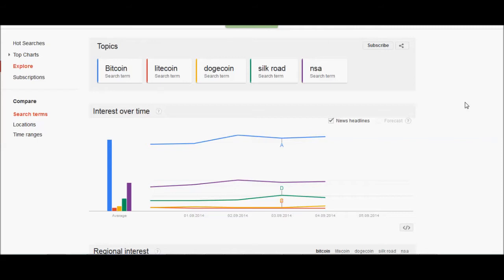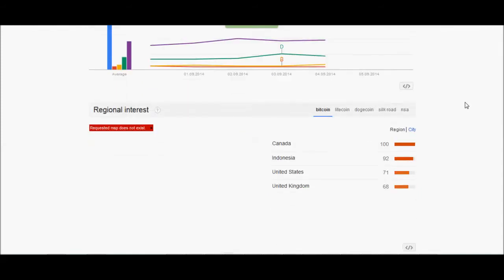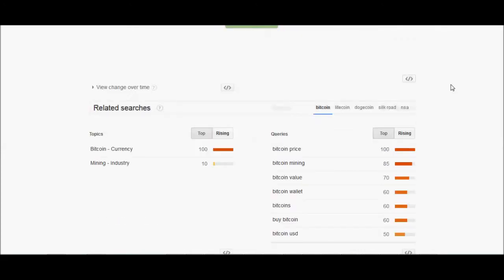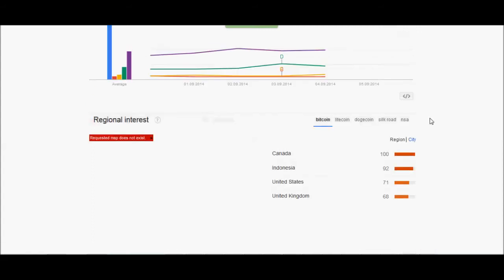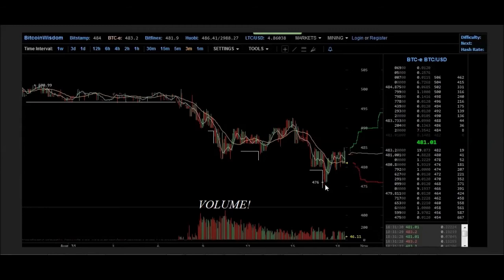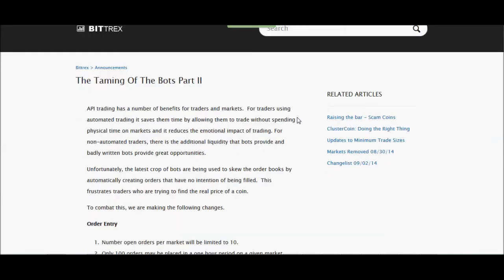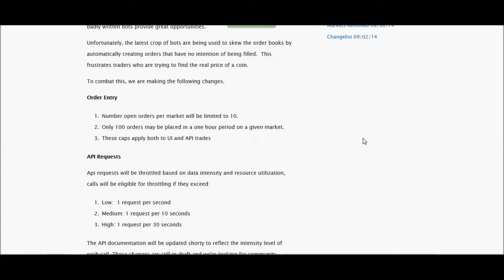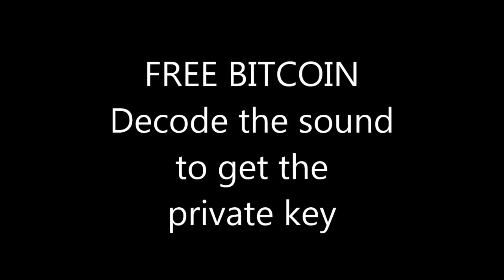TRANSMISSION ep1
TRANSMISSION ep1 search trends, trading news, sound wallet
soundwallet.net